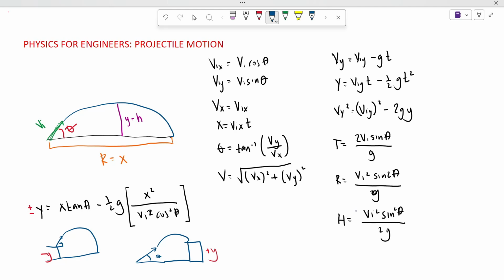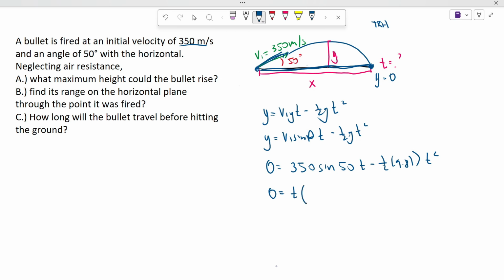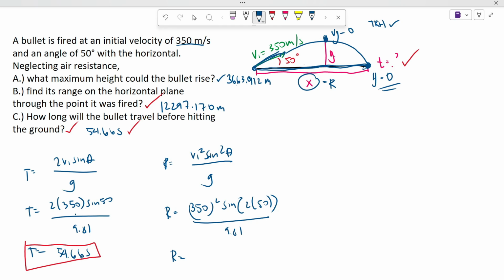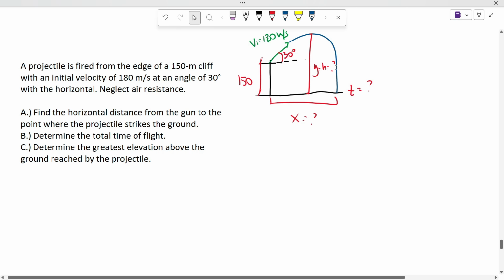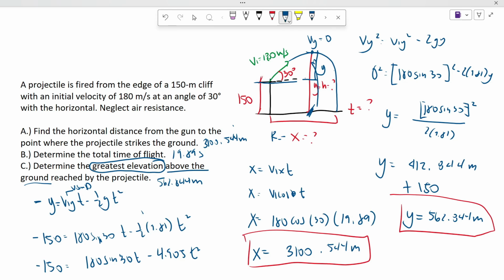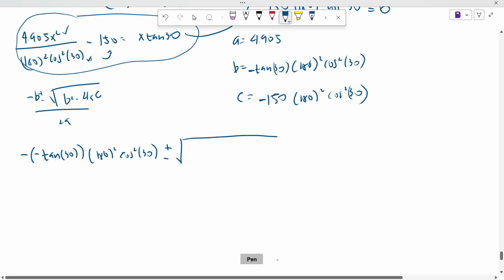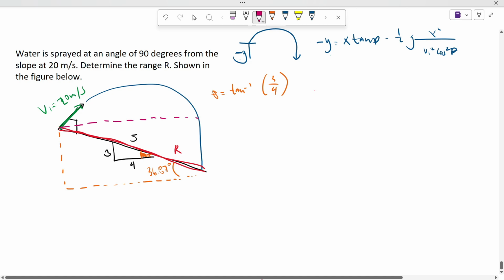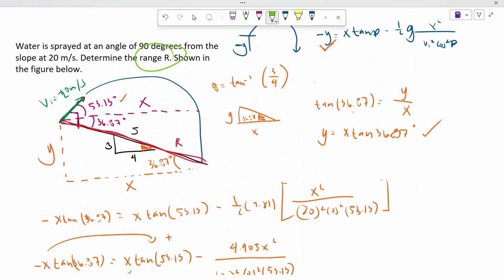PHYSICS FOR ENGINEERS: PROJECTILE MOTION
GUD LAK TO YOUR EXAM! FOLLOW PROFFY ON TIKTOK. THANKS